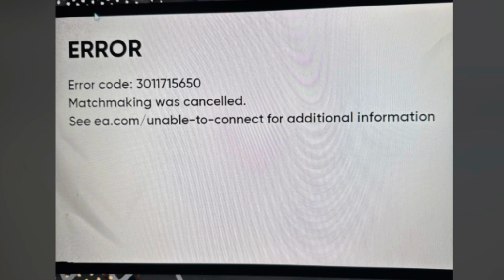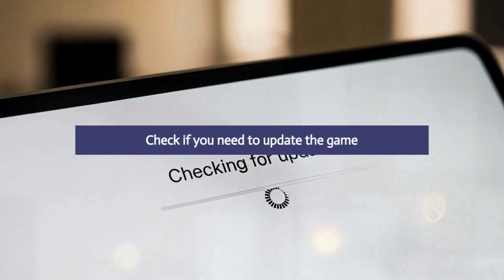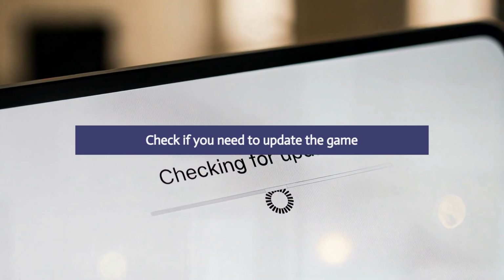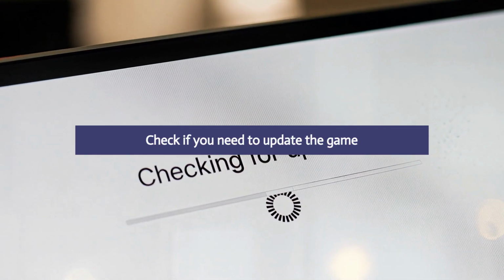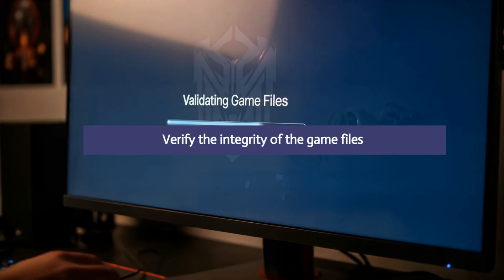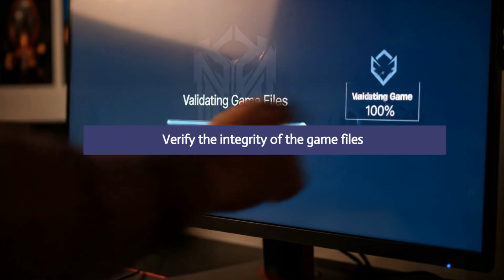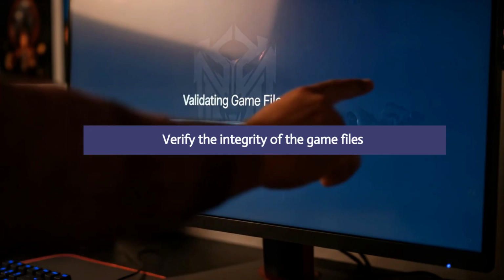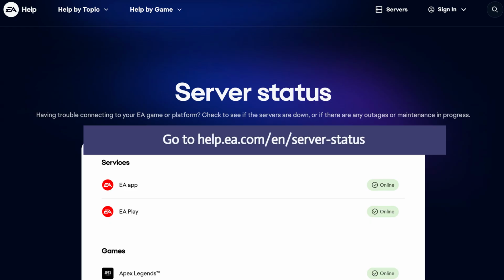How To Fix Skate Error Code: 3011715650?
If you're facing the Skate Error Code 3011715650 then this video is for you. We’ll go over what this game issue means and how to resolve it.